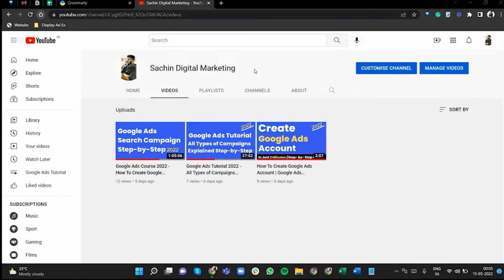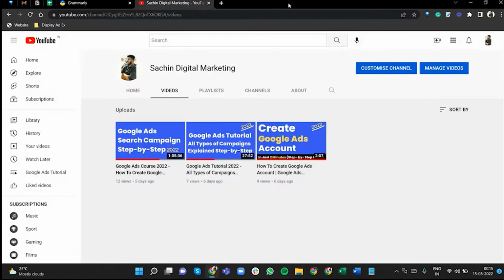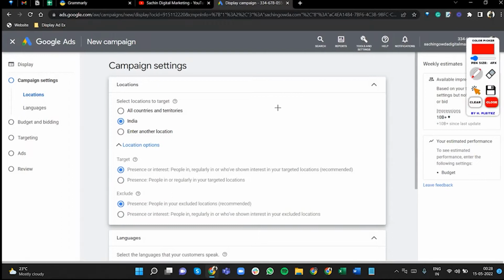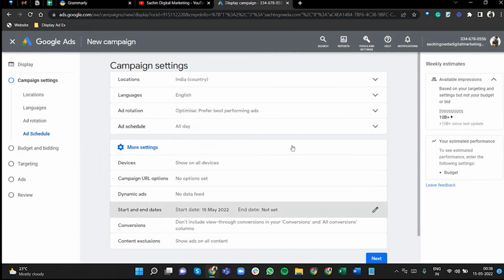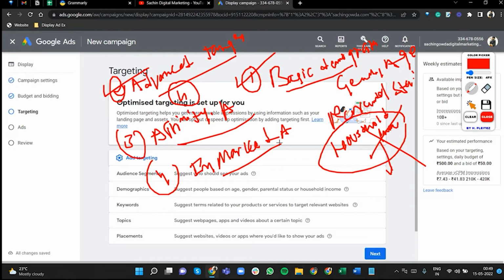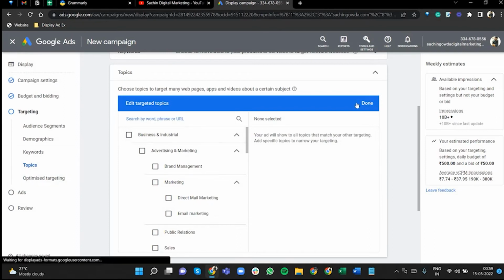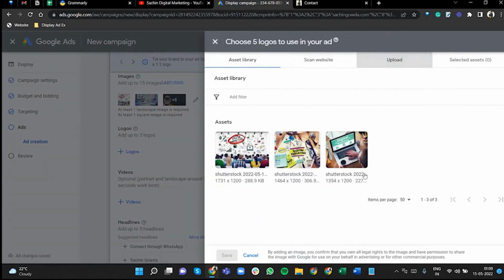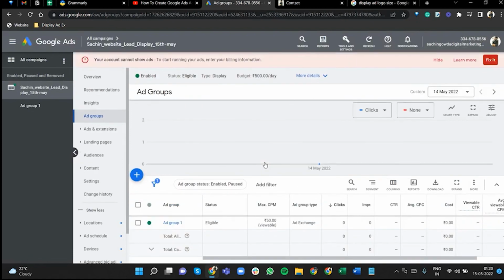Google Display Ads Tutorial 2022 - How to Create Google Display Ads | Beginner to Advanced | Sachin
Want to learn how to create Google display ads in 2022 from start to finish?

You can learn how to create Google Display Network campaigns with ease. watch this video completely.

Watch other videos to know more about Google Ads.